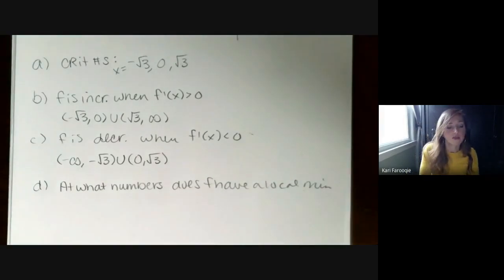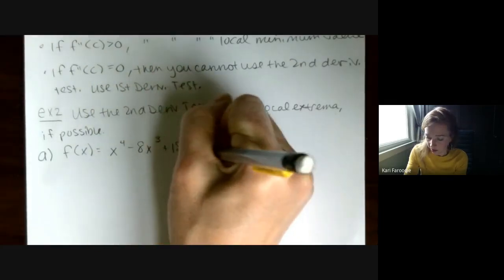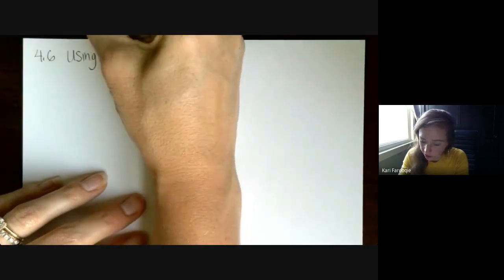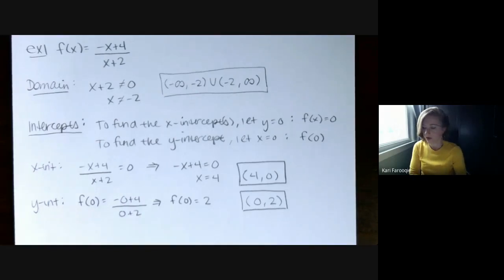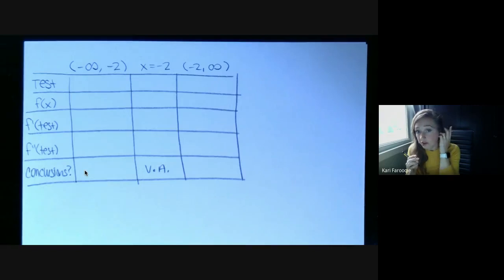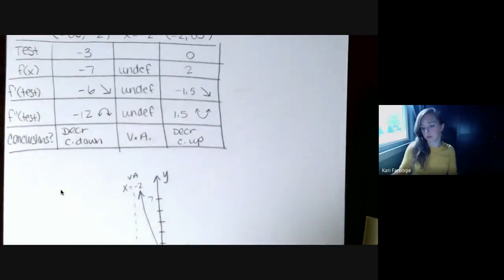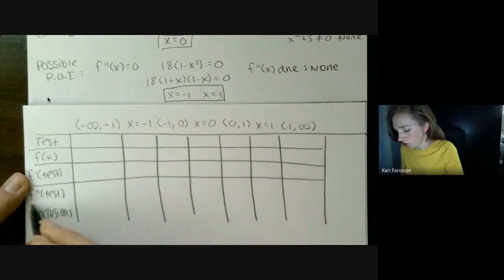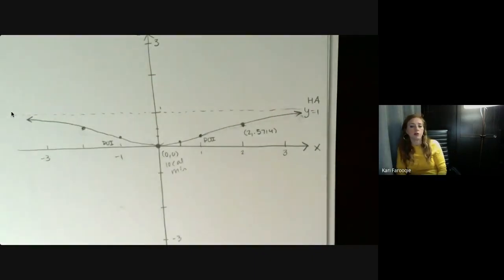MTH 190 7/14/2021 (4.4/4.6)